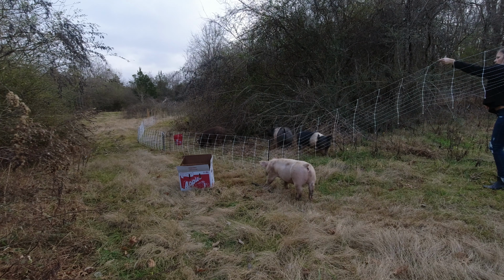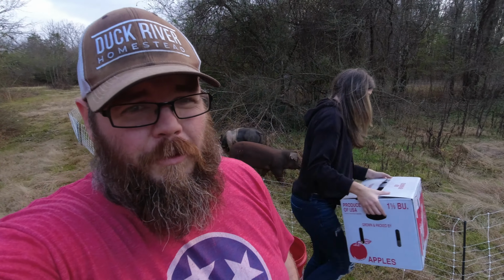050 - Pastured Pork - How we move our rotational grazing market hogs/swine/pigs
In October we bought 4 market hogs from our local 4H group where we participate.

We got two barrows and two gilts. A barrow is a male pig, a gilt is a female pig.

The pink pig is a Yorkshire gilt. We call her Unicorns
The brown pig is a Duroc barrow. He's Dunkin.
and the two belted pigs are Hampshire crossbred. The big gilt is Pepper, and the small barrow is JIg.

They have all been spoken for and their processing date is some time in February.

Every month we have been rotationally grazing our pigs. They do wonders in clearing brush and rooting up the soil preparing it for more grass to grow. This is part of permaculture. The chickens go in after the pigs and scratch around and eat all the bugs. It's a beautiful process.